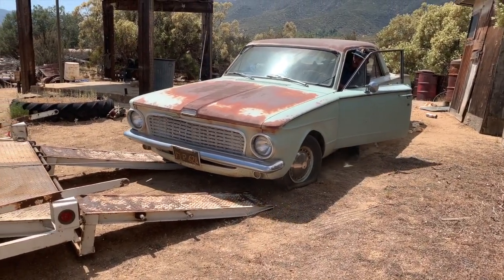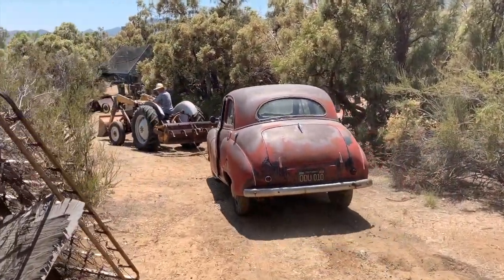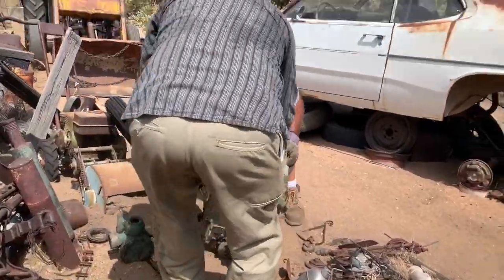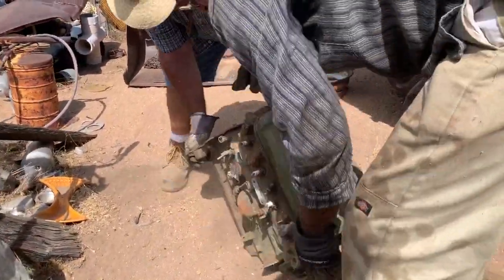Carchaeology: Desert Estate Find Cars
Three more cars saved and off to new owners from the California desert estate. Plymouth Valiant, Austin A40 and an early Nash Metropolitan start their new chapter in life.